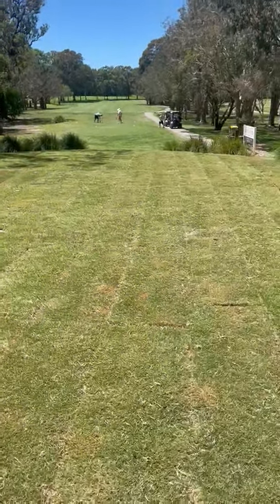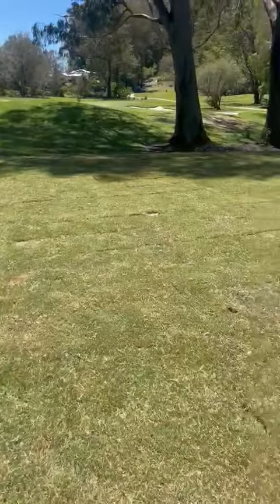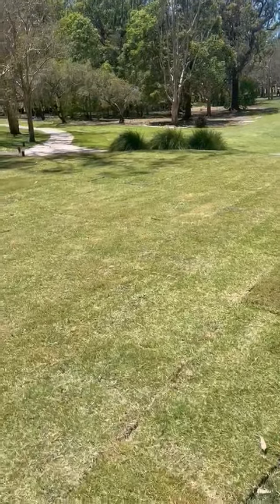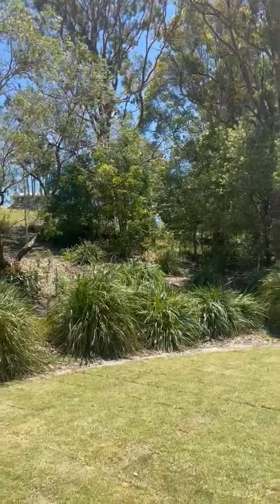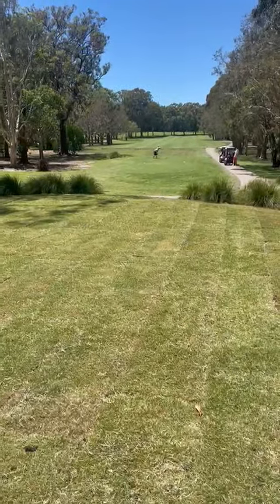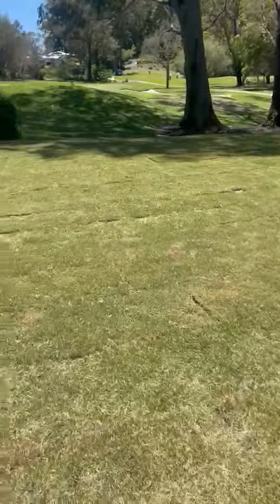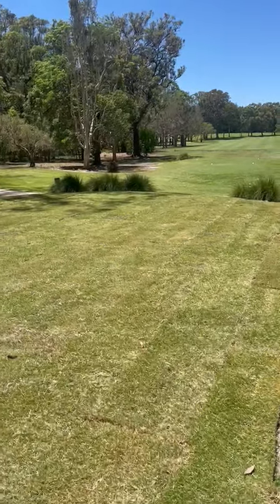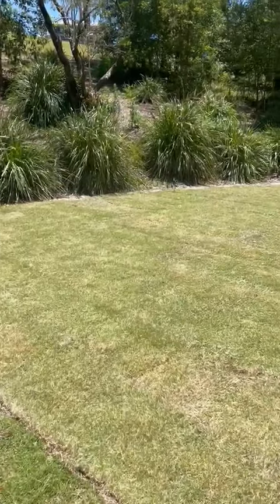Santa Ana Couch Conversion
Justin gives us an update about the work the team are doing to change over the turf species on our tees to Santa Ana couch. The new laser level is a game changer for this work. Listen to Justin's update for more info.